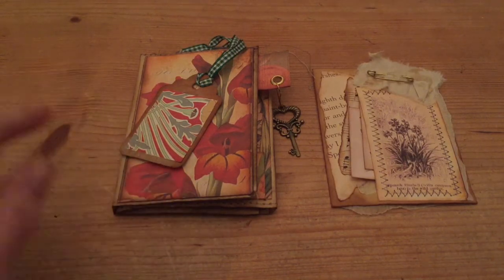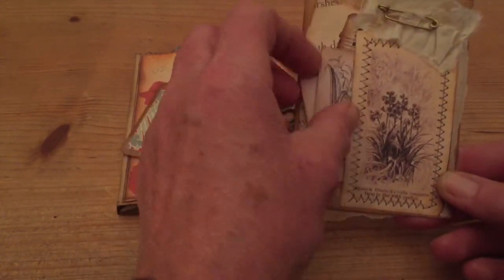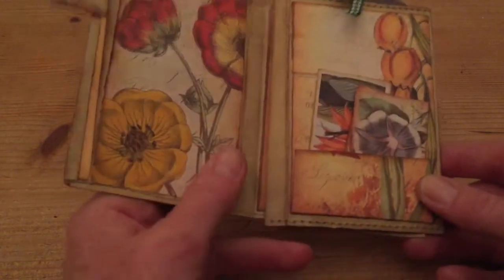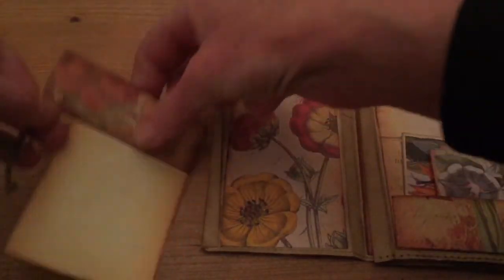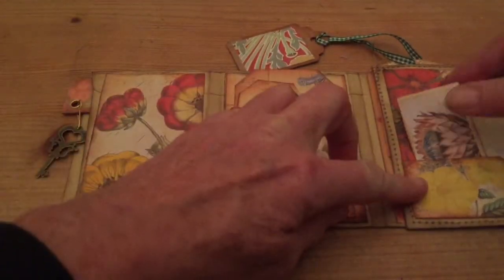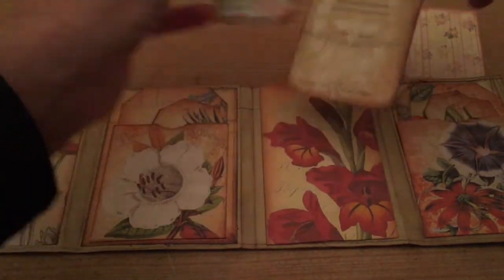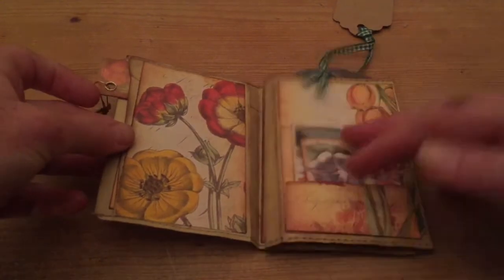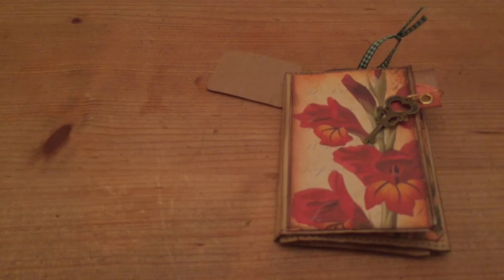Mini DTP For Tracie Fox-trifold Tag Kit Done Differently